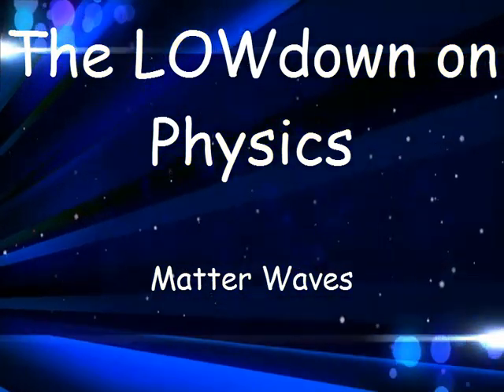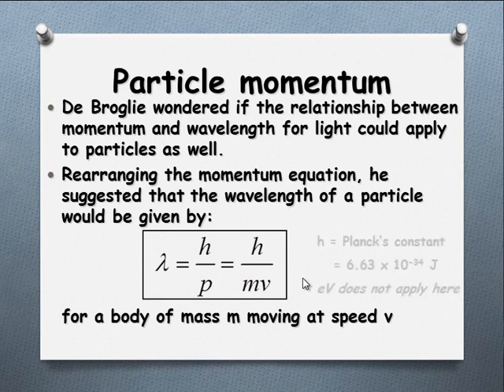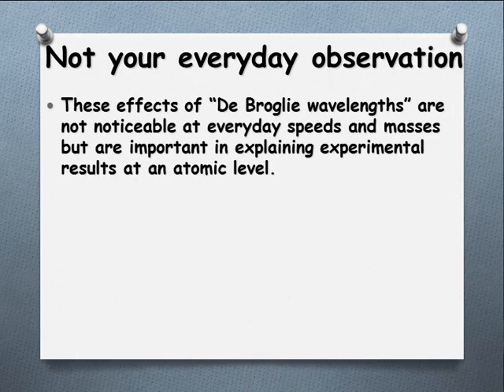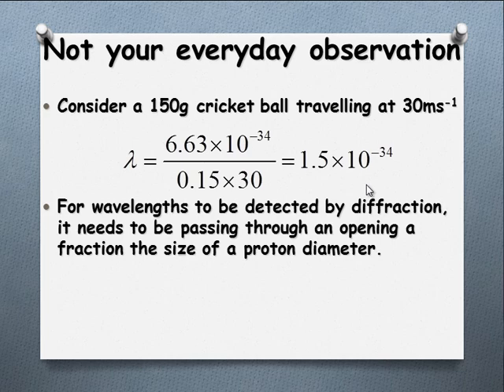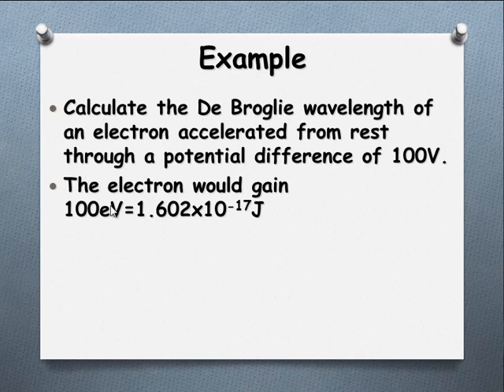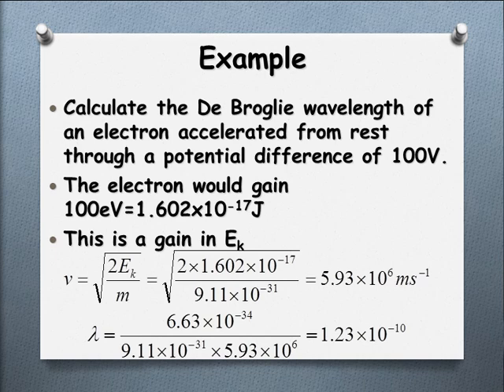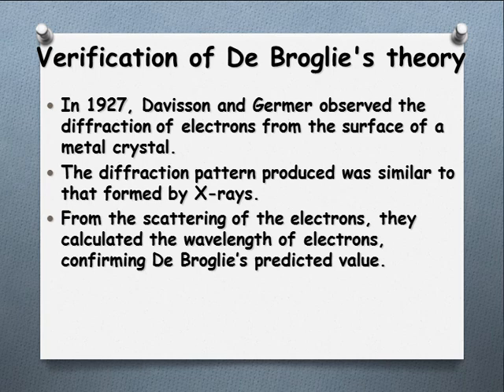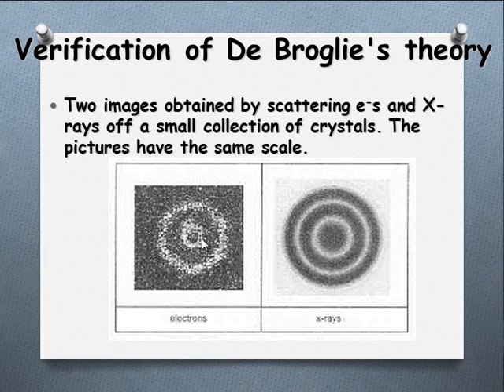5.9 matter waves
Screencast 5.9 - Matter Waves
VCE Unit 4 physics - "Interactions of matter and light"